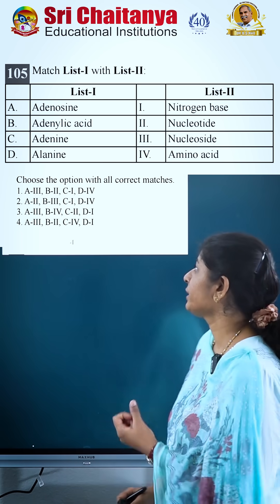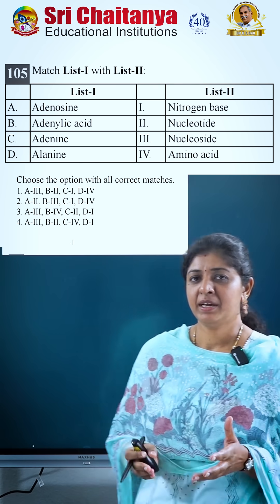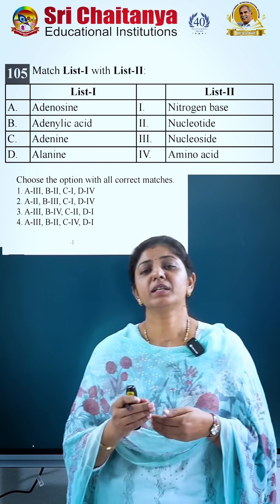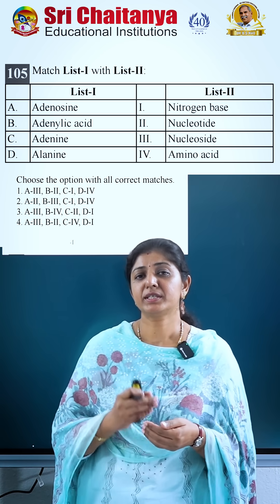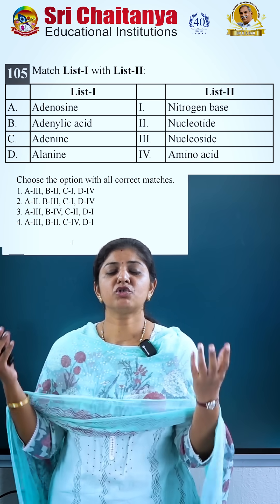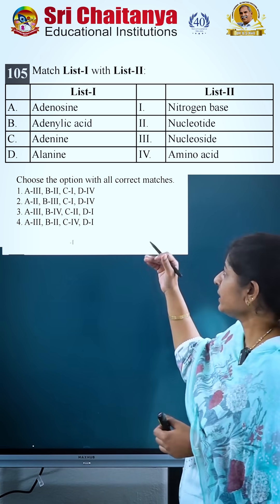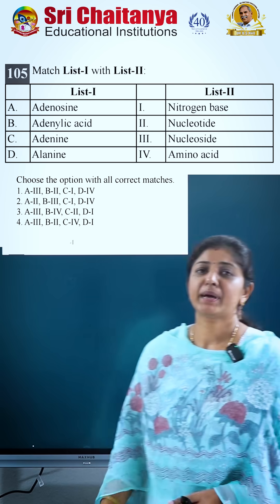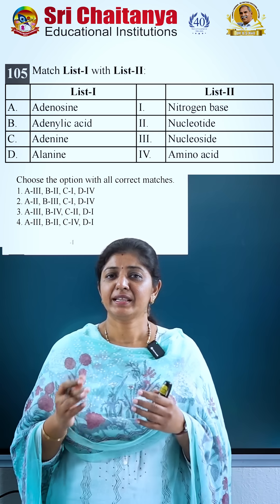NEET 2026 Classes Starts in Sri Chaitanya @ Dr.B.S Rao Nagar Gosala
The National Eligibility Entrance Test (NEET-UG) is a competitive exam conducted by the National Testing Agency (NTA) for aspirants seeking admission to undergraduate MBBS and BDS courses all over India. Every year, more and more candidates apply for NEET Exam to pursue a career in medical science. Before preparing for any competitive exam, candidates should be aware of the basic details of the examination